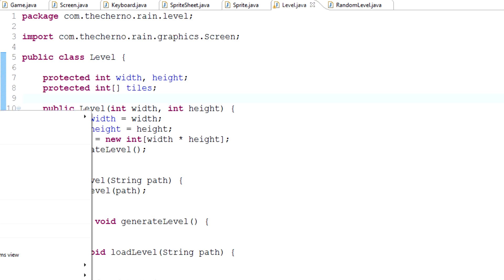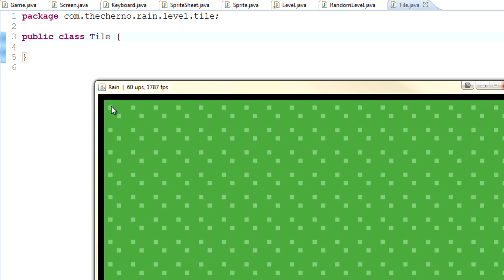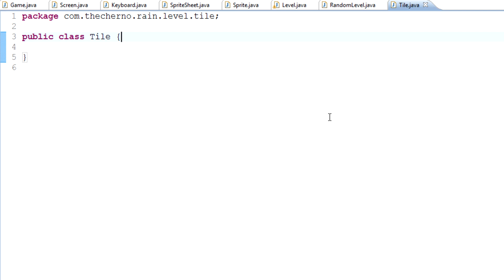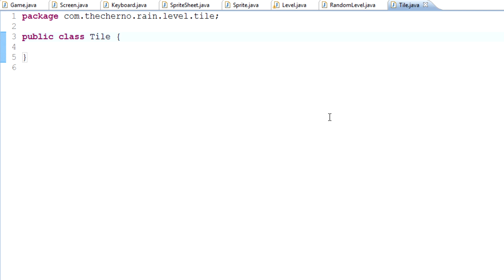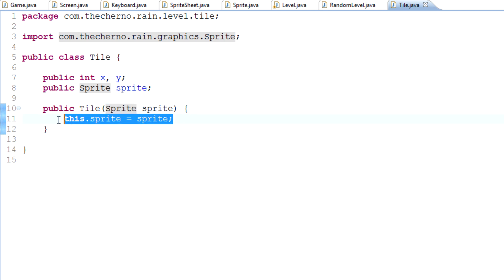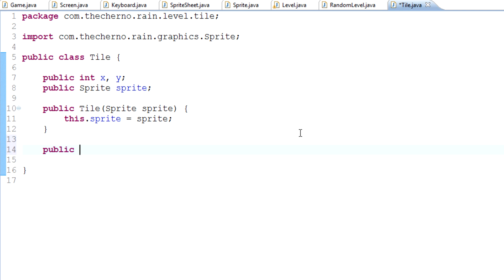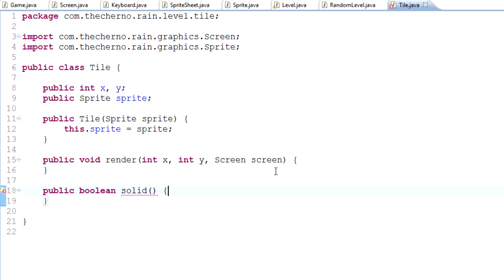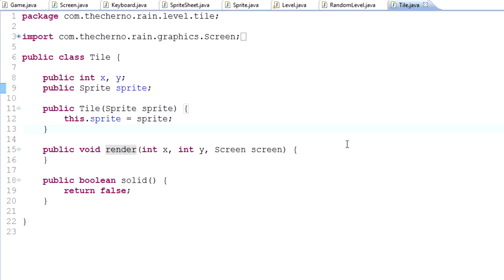Game Programming - Episode 26 - The Tile Class